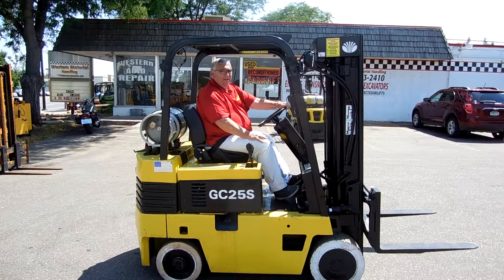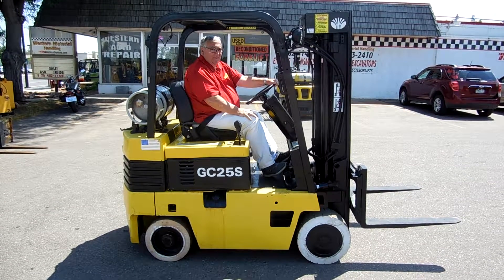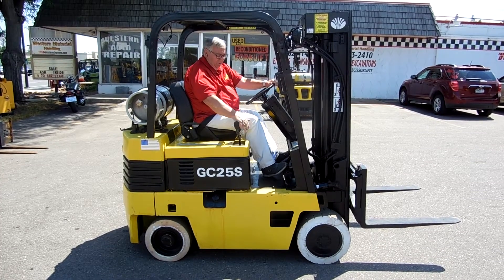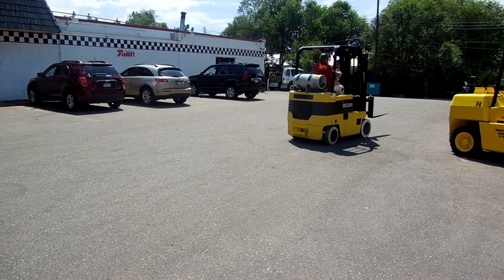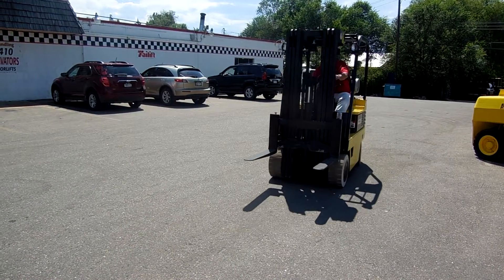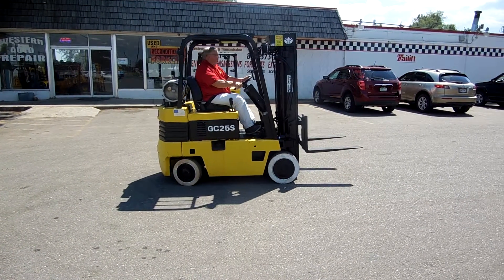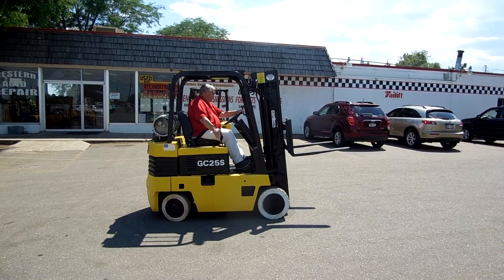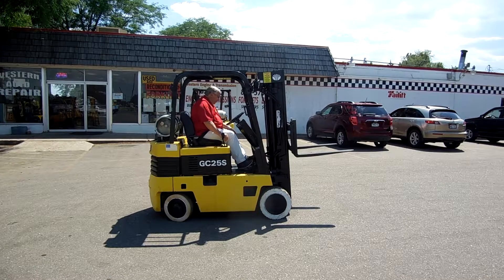#2107 Nice Daewoo 5k cushion tire forklift with NEW Engine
#2107 Nice Daewoo 5k cushion tire forklift with 171” 3-stage mast, 3rd valve plumbed to the carriage, forks, Just Rebuilt LP gas engine, automatic transmission, new PM Service, new starter, good seat, good non-marking tires, and a recent Paint Job.
WMHForklift
1113 N. College Ave.
Ft Collins, CO 80524